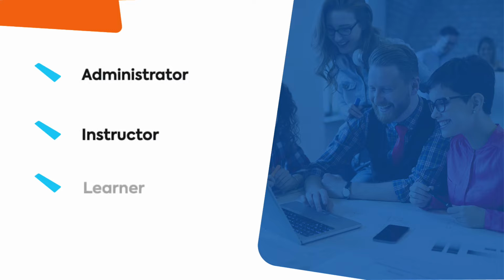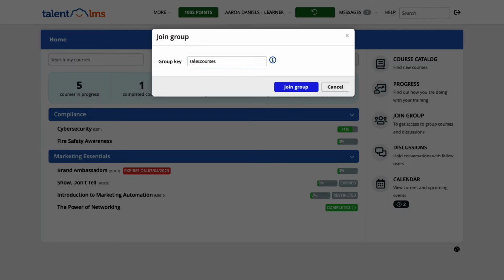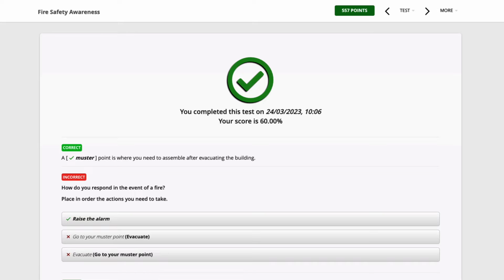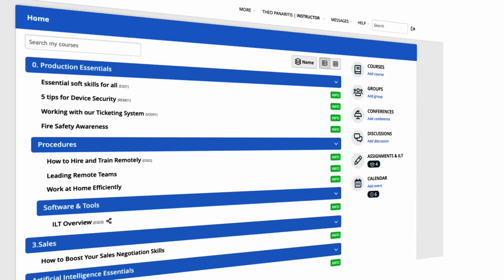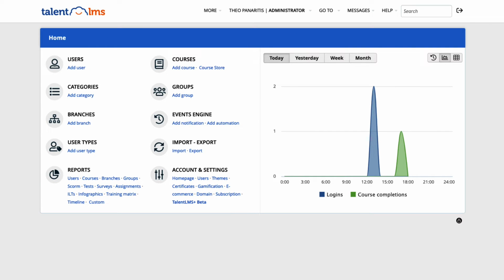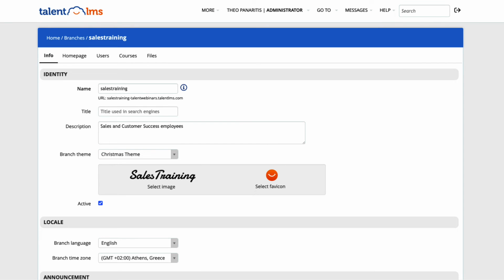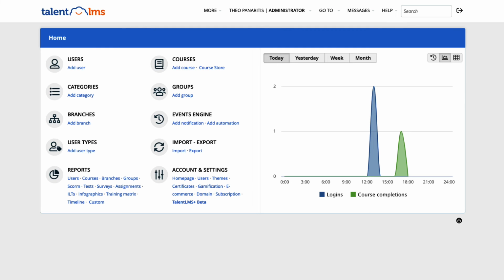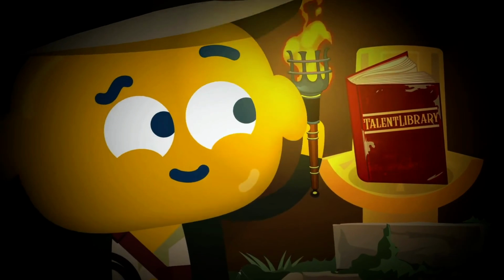TalentLMS Demo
Wondering what TalentLMS is and how it works? Learn how you can train your employees, partners, and customers, or even sell your courses online easily in our short LMS demo video!

Get your free full-featured eLearning portal account in less than 30 seconds, and start training your people right away